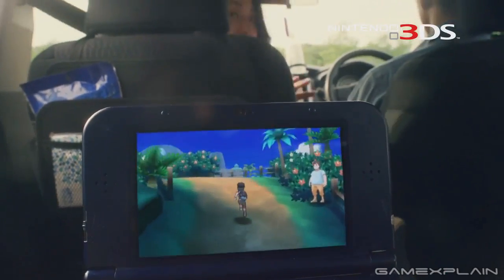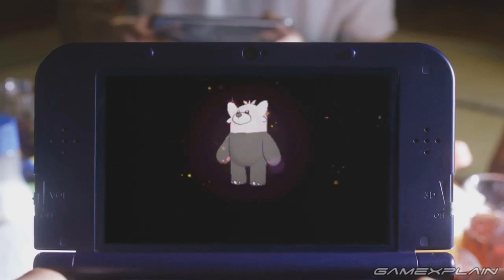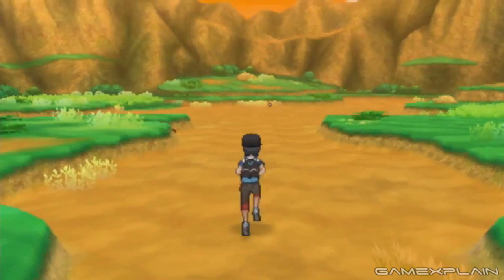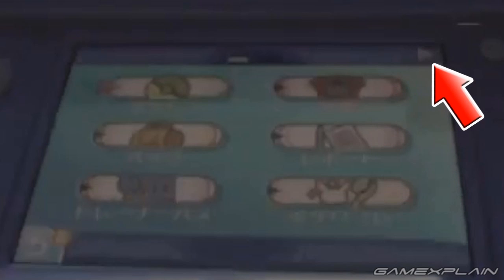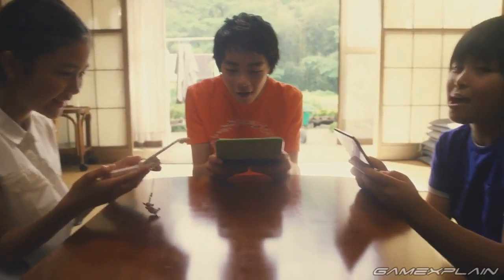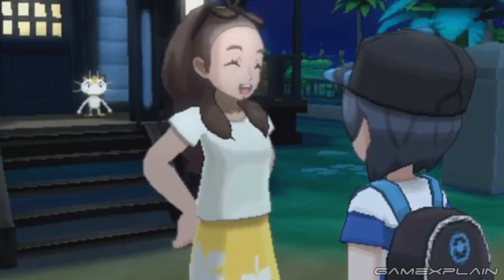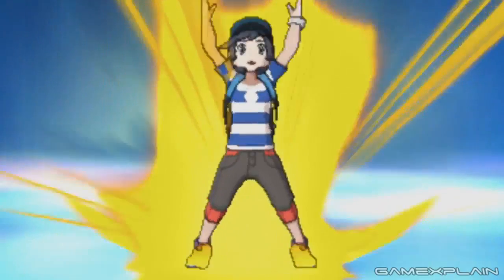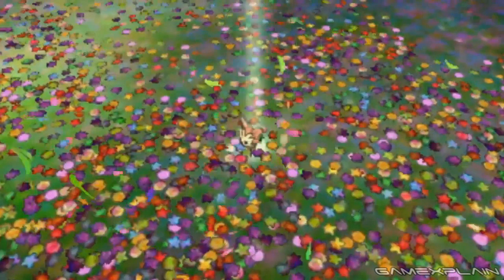Pokémon Sun & Moon Analysis - Every Day Adventure Trailer (Secrets & Hidden Details)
A new trailer for Pokémon Sun & Moon has been released showing off several new features of the game! We take a closer look at the new locations, the menus, riding around on Pokémon, and what appear to be Super Attacks. All this and more in our latest Pokémon analysis!